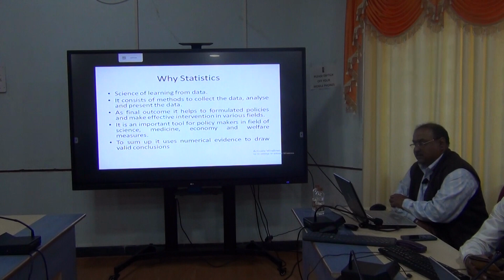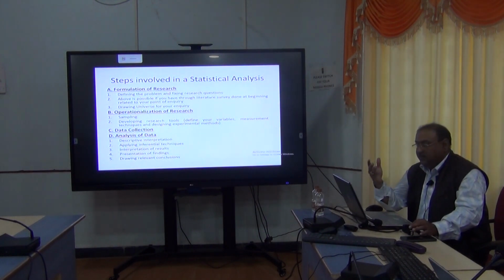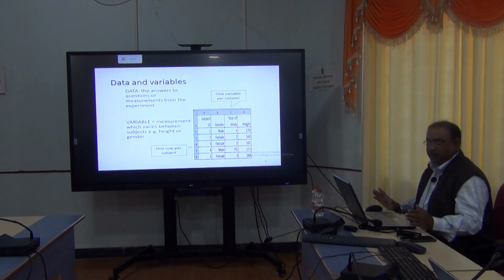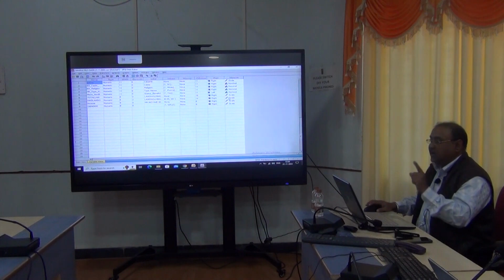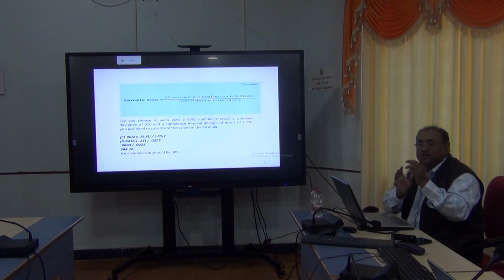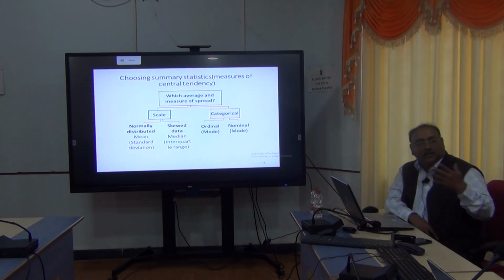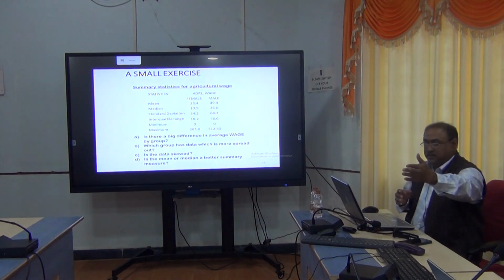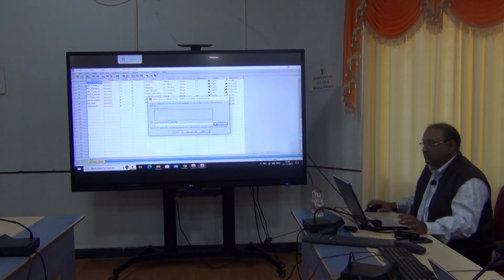Dr. Rudra Narayan Mishra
A Two Week Certificate Course on Use of Modern Tools in Social Science Research –Topic : Quantitative Research Methods and Inferential Techniques Using in SPSS, by : Dr. Rudra Narayan Mishra, Gujarat Institute of Development Research, Ahemdabad (Gujarat)